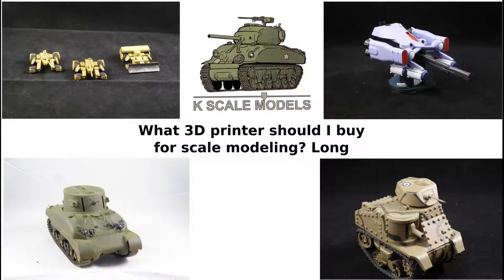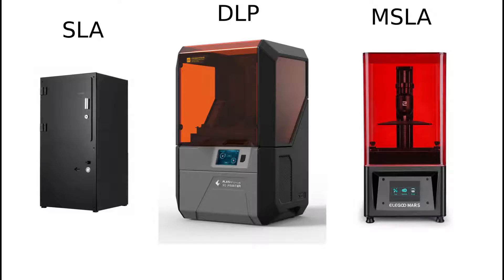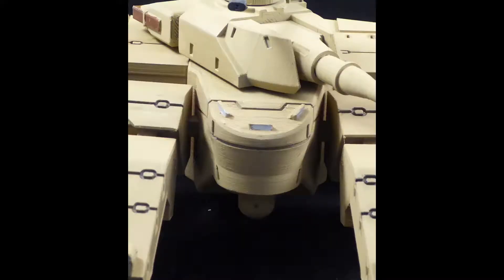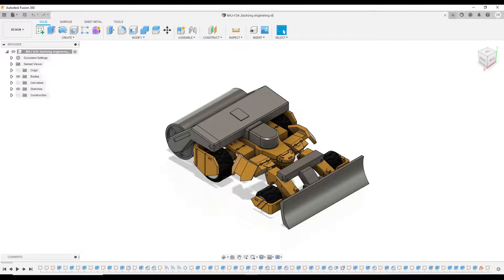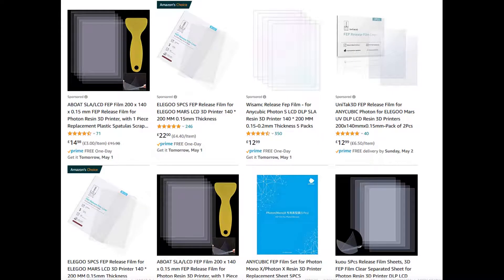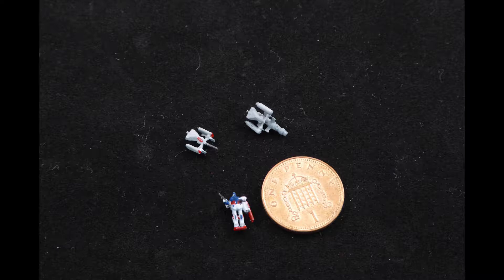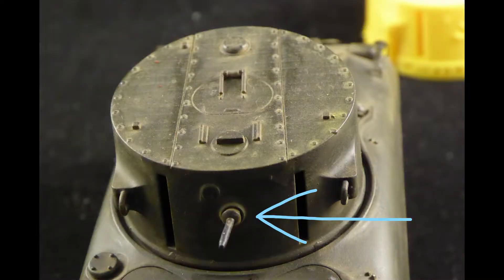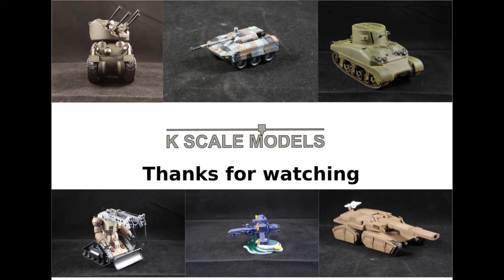What 3D printer for scale modelling? long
This is a guide on what 3D printers I recommend for scale modelling, explaining my thoughts on the matter. Remember at the end of the day it's your choice on what printer, take into account what I say but look up other discussion on the matter to get a balanced view.

Useful links.

Thomas Sanladerer 3D Printing Basics! A good starting point for those that are new to 3D printing.